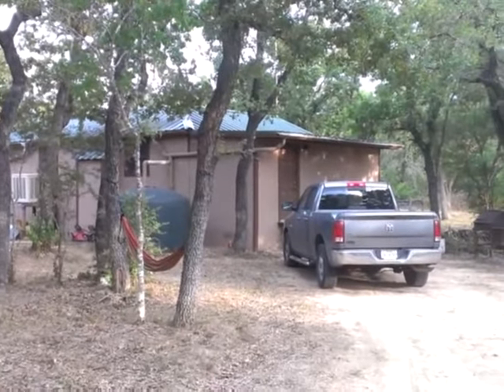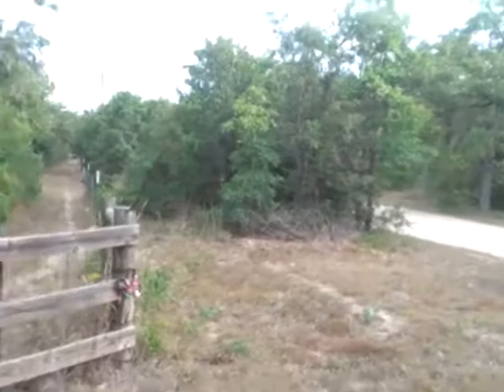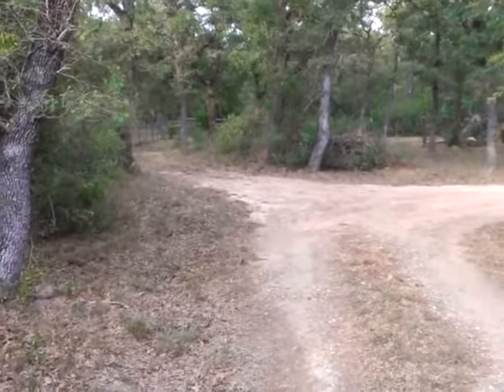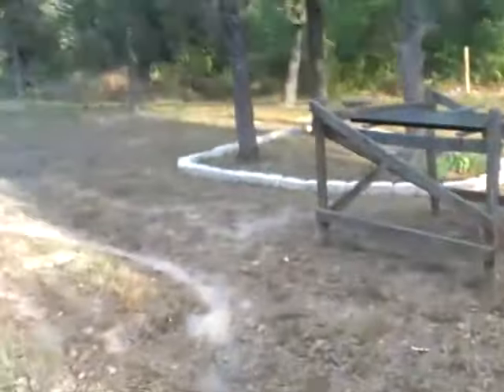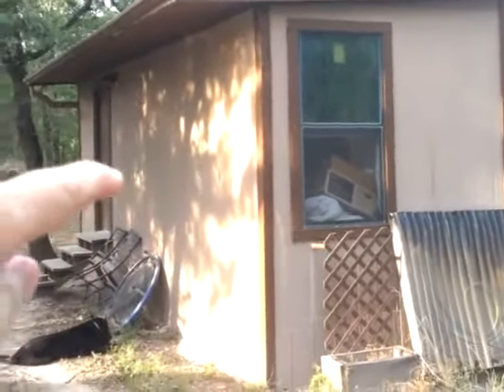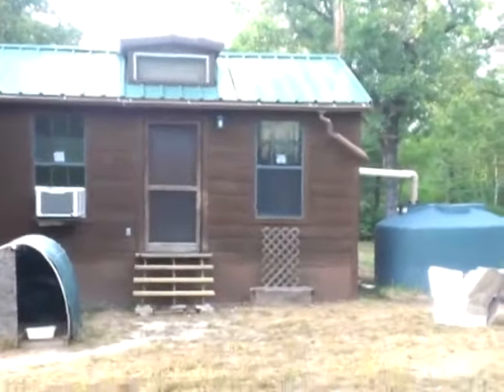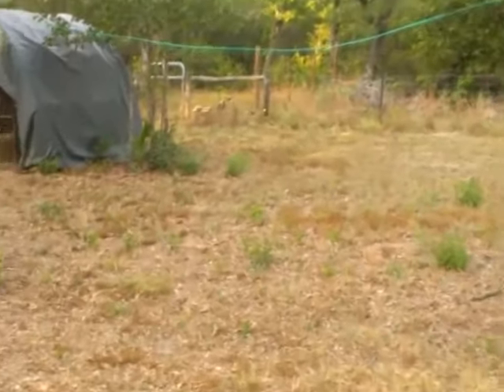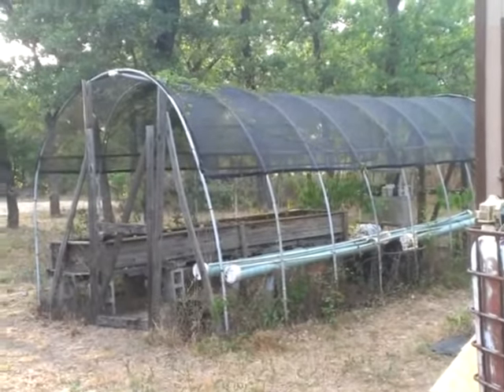Sun Oven Solar Energy 🐔 Homestead Update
Choose any FREE audiobook!
Are you interested in starting, maintaining, or making a full-time income from your homestead?

Sun Oven Solar Energy,do it yourself world,outdoor cooking chicken,off grid,do it yourself,best homemade apple cider recipe,best vegetable gardening youtube channels,frugal living tips to save money,frugal rainwater harvesting system,hoop house installation,how to install an electric fence for pigs,how to live sustainable lifestyle,how to make homemade apple cider with apple juice,how to start sustainable living,off grid living homesteading and farming

Legalese:
Sustainable Frugal Living may not own the rights to some of these video elements, which have in accordance with fair use, been repurposed with the intent of educating and inspiring others.